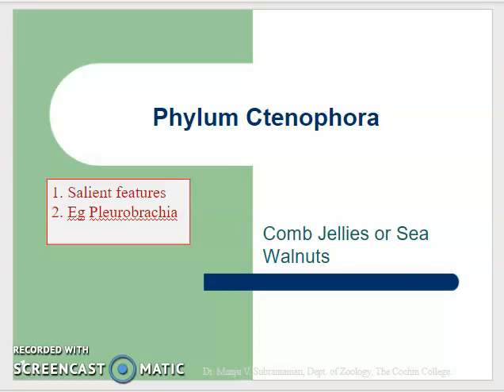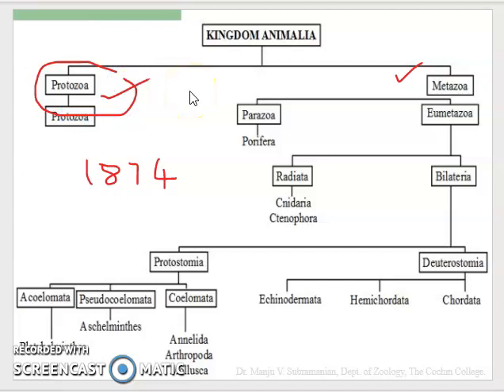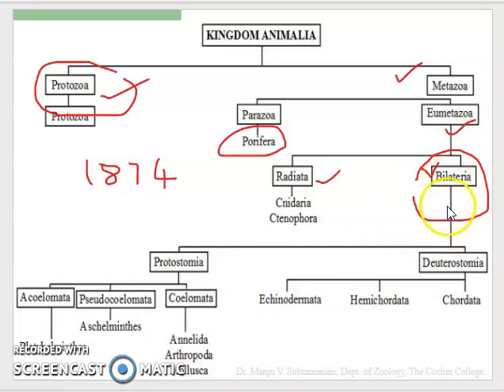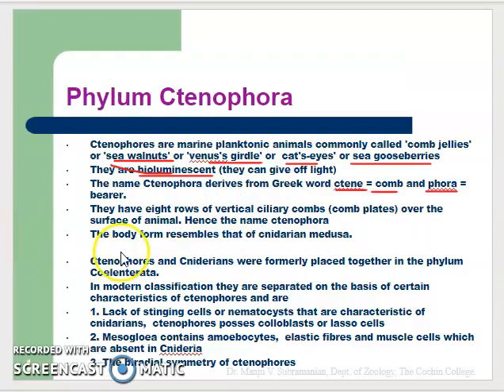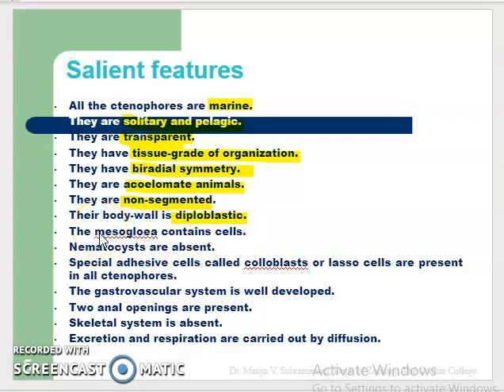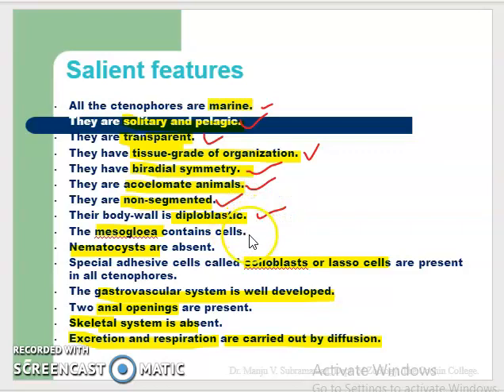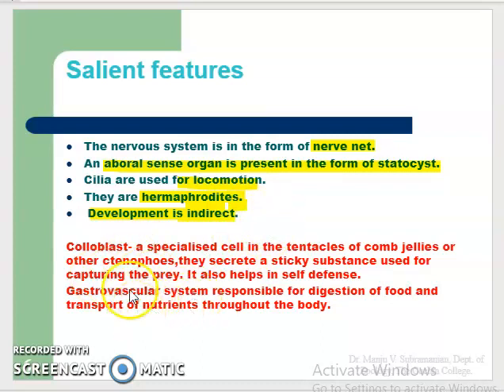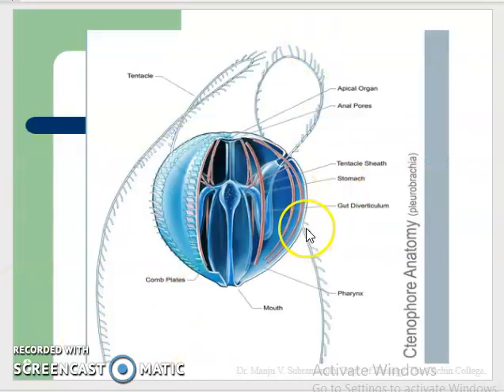Lecture Video on Phylum Ctenophora part 1